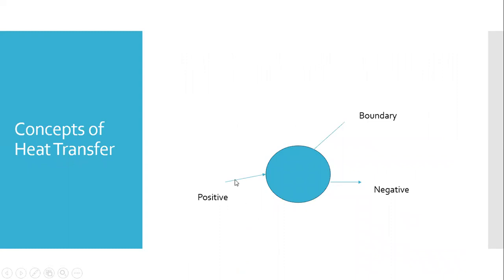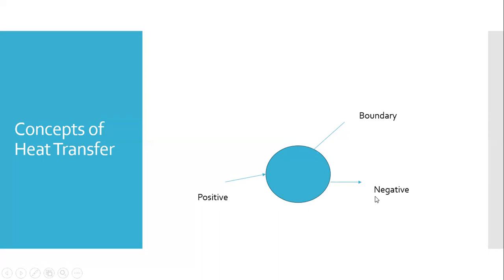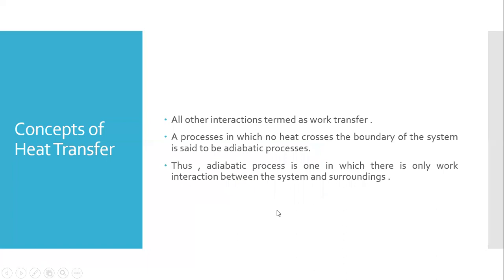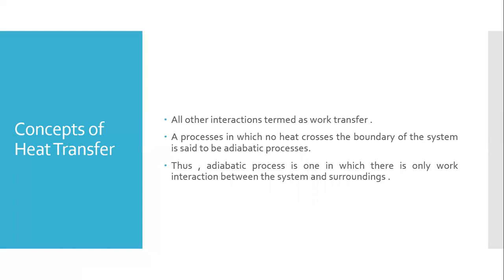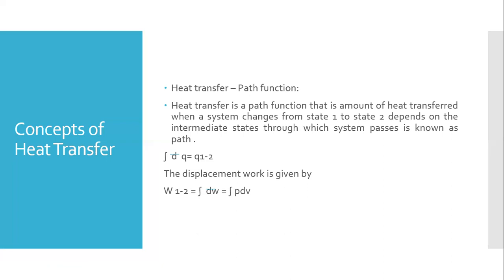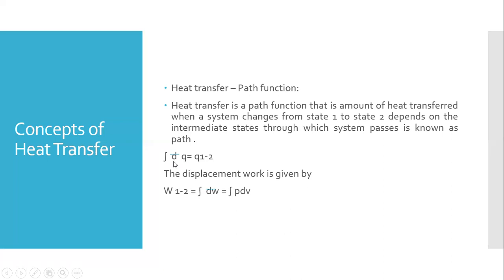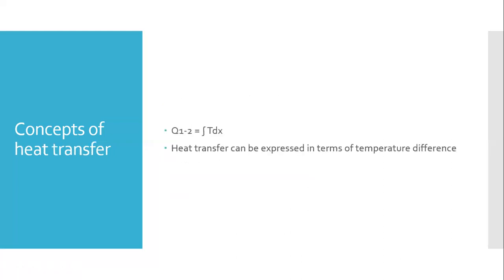heat transfer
fundamentals of heat transfer in thermodynamics
Heat transfer @ temperature difference